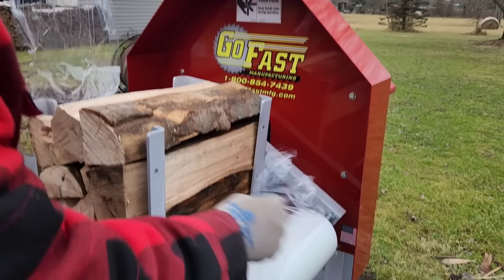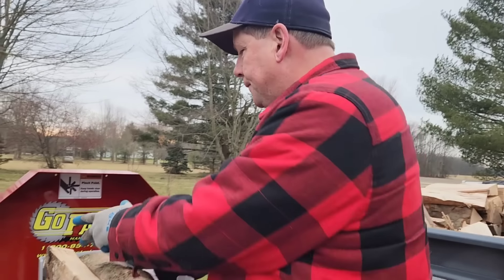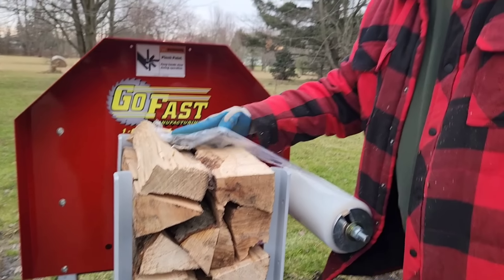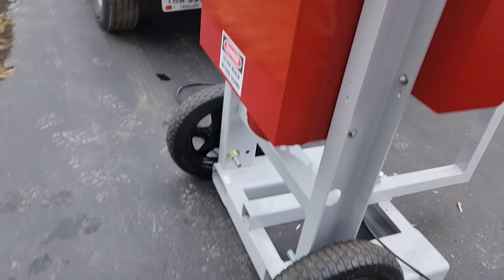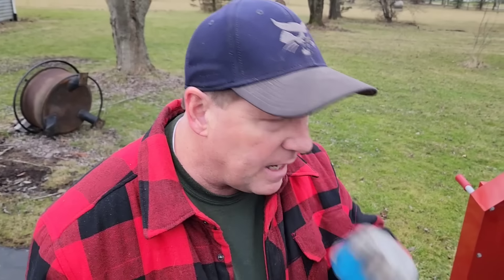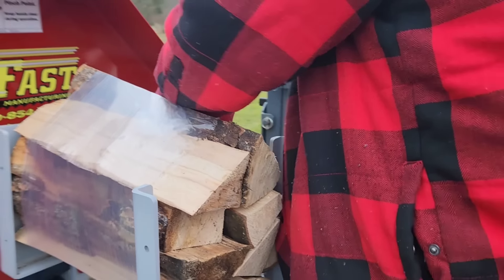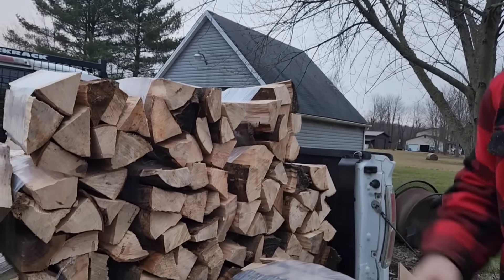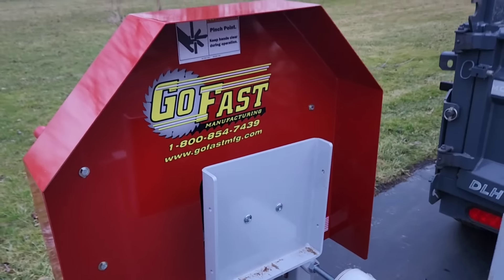Should I Rethink Firewood Bundles?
The Go-Fast Mfg wrapper is The BEST!  I give my highest recommendation on this machine.  Please ask for Austin with all your inquiries

I have found that this works best 12" 90 gauge, Cast stretch wrap

OWB Merch, Employee of the Month Tees here!!!

The Woodhounds podcast is a HUGE hit!  You can find it on all you popular podcast platforms and also by visiting our website!
BUNDLED FIREWOOD BUSINESS SUPPLIES!

WRAPPING MACHINE--The Go-Fast Mfg wrapper is The BEST!  I give my highest recommendation on this machine.  Please ask for Austin with all your inquiries

==The OWB Business Development Center==

Website Help?  Here is where you want to go!